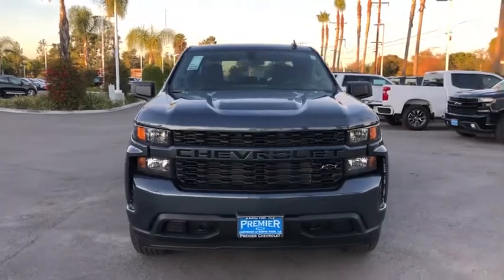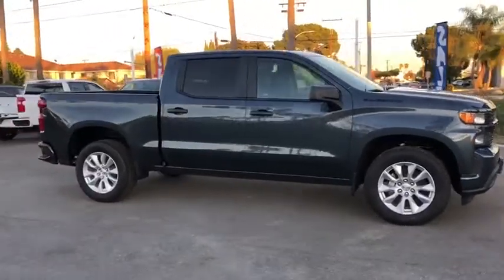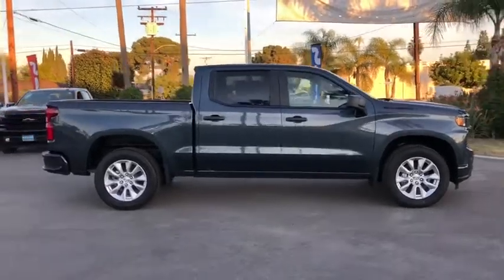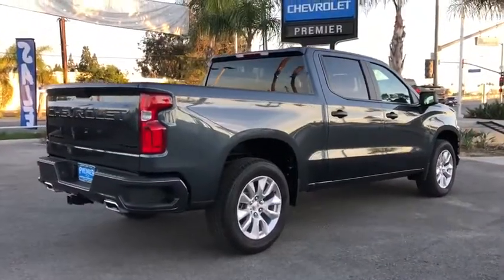2020 Chevrolet Silverado 1500 Anaheim, Buena Park, Santa Ana, Norwalk, Fullerton, CA LZ162327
Shadow Gray Metallic New 2020 Chevrolet Silverado 1500 available in Buena Park, California at Premier Chevrolet of Buena Park. Servicing the Anaheim, Santa Ana, Norwalk, Fullerton, CA area.
2020 Chevrolet Silverado 1500 Custom - Stock#: LZ162327 - VIN#: 1GCPWBEF9LZ162327

Shadow Gray Metallic 2020 Chevrolet Silverado 1500 Custom RWD 6-Speed Automatic EcoTec3 5.3L V8 6-Speed Automatic, Black Cloth. Price includes: $5500 - Consumer Cash Program. Exp. 02/03/2020
C5H GU6 G80 JL1 L82 MYC NZP PDB PDX YF5 1SZ ZZ1 ZZ2,DIFFERENTIAL  HEAVY-DUTY LOCKING REAR,LPO  BLACK BOWTIE EMBLEM  FRONT,REMOTE VEHICLE STARTER SYSTEM,REAR AXLE  3.42 RATIO,AUDIO SYSTEM  CHEVROLET INFOTAINMENT 3 SYSTEM  7 diagonal color touchscreen  AM/FM stereo. Additional features for compatible phones include: Bluetooth audio streaming for 2 active devices  voice command pass-through to phone  Apple CarPlay and Android Auto capable. (STD),ENGINE  5.3L ECOTEC3 V8  with Active Fuel Management  (355 hp [265 kW] @ 5600 rpm  383 lb-ft of torque [518 Nm] @ 4100 rpm),ONSTAR AND CHEVROLET CONNECTED SERVICES CAPABLE,DEFOGGER  REAR-WINDOW ELECTRIC,LPO  DARK ESSENTIALS PACKAGE  includes (RIK) Black nameplates  LPO  (SFZ) Black bowtie  LPO and (SB7) Black tailgate lettering  LPO,LPO  BLACK NAMEPLATES,SEATS  FRONT 40/20/40 SPLIT-BENCH  (STD),LPO  BLACK TAILGATE LETTERING,TRAILERING PACKAGE  includes trailer hitch  7-pin and 4-pin connectors and (CTT) Hitch Guidance,TRAILER BRAKE CONTROLLER  INTEGRATED,LICENSE PLATE KIT  FRONT,TRANSMISSION  6-SPEED AUTOMATIC  ELECTRONICALLY CONTROLLED  (STD),SHADOW GRAY METALLIC,CUSTOM VALUE PACKAGE  includes (PCX) Custom Convenience Package  (ZLA) Infotainment Package and (Z82) Trailering Package,4G LTE WI-FI HOTSPOT CAPABLE,TIRES  275/60R20 ALL-SEASON  BLACKWALL  (STD),TAILGATE  GATE FUNCTION MANUAL  with EZ Lift  includes power lock and release,WHEELS  20 X 9 (50.8 CM X 22.9 CM) SILVER PAINTED ALUMINUM  (STD),INFOTAINMENT PACKAGE  includes (U2K) SiriusXM Radio and (UE1) OnStar,GVWR  6900 LBS. (3130 KG),JET BLACK  CLOTH SEAT TRIM,SIRIUSXM RADIO  enjoy an All Access trial subscription with over 150 channels including commercial-free music  plus sports  news and entertainment. Plus listening on the SiriusXM app  online and at home on compatible connected devices is included  so you'll hear the best SiriusXM has to offer  anywhere life takes you. Welcome to the world of SiriusXM.,LED CARGO AREA LIGHTING  located in pickup bed  activated with switch on center switch bank or key fob,COOLING  AUXILIARY EXTERNAL TRANSMISSION OIL COOLER,EXHAUST  DUAL WITH POLISHED OUTLETS,CUSTOM PREFERRED EQUIPMENT GROUP  includes standard equipment,HITCH GUIDANCE,THEFT-DETERRENT SYSTEM  UNAUTHORIZED ENTRY,CUSTOM CONVENIENCE PACKAGE  includes (BTV) Remote Start with (UTJ) content theft alarm  (C49) rear-window defogger  (UF2) bed LED cargo area lighting and (QT5) EZ Lift power lock and release tailgate,Rear Wheel Drive,Power Steering,ABS,4-Wheel Disc Brakes,Aluminum Wheels,Tires - Front All-Season,Tires - Rear All-Season,Tires - Front All-Season,Tires - Rear All-Season,Tow Hooks,Daytime Running Lights,Heated Mirrors,Power Mirror(s),Privacy Glass,AM/FM Stereo,Bluetooth Connection,Smart Device Integration,Bluetooth Connection,Split Bench Seat,Cloth Seats,Pass-Through Rear Seat,Rear Bench Seat,Floor Mats,Floor Mats,Adjustable Steering Wheel,Power Windows,Power Windows,Power Door Locks,Keyless Entry,Power Door Locks,Cruise Control,Power Outlet,MP3 Player,Auxiliary Audio Input,A/C,A/C,Rear A/C,Traction Control,Stability Control,Daytime Running Lights,Driver Air Bag,Passenger Air Bag,Front Side Air Bag,Front Head Air Bag,Rear Head Air Bag,Passenger Air Bag Sensor,Back-Up Camera,Tire Pressure Monitor